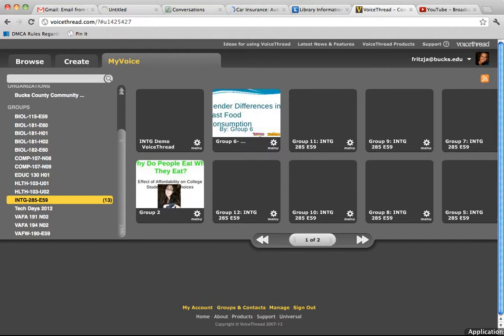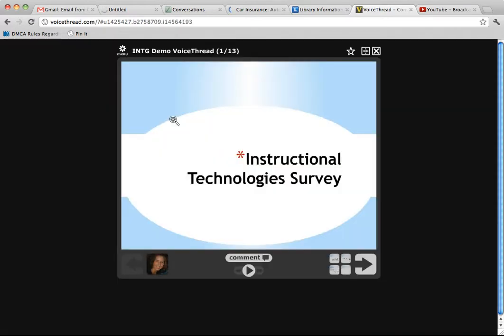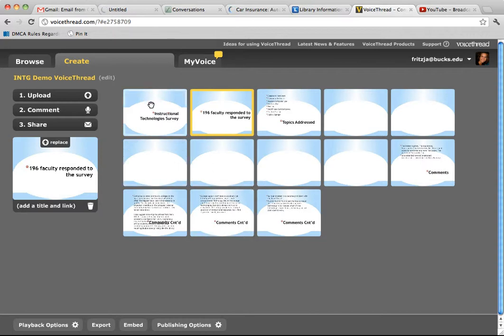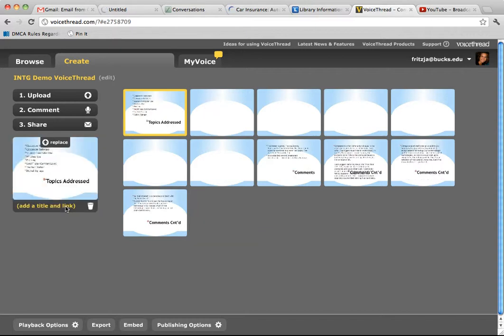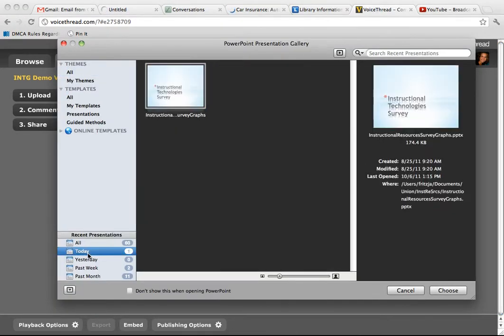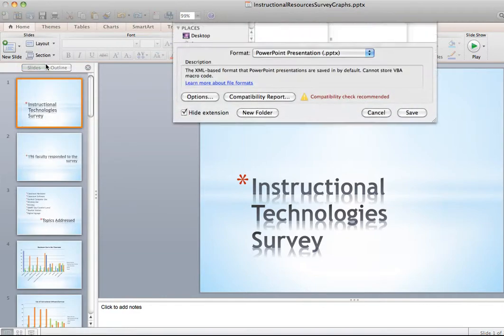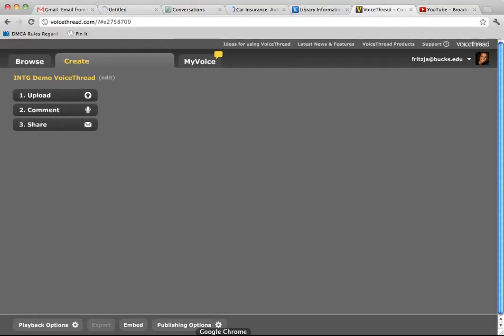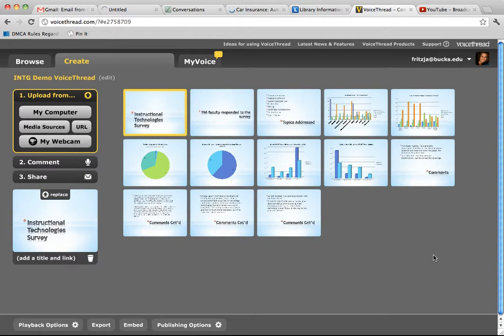Converting PowerPoint to PDF for VoiceThread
Quick how-to video on converting PowerPoint slides so that they are recognized by VoiceThread.